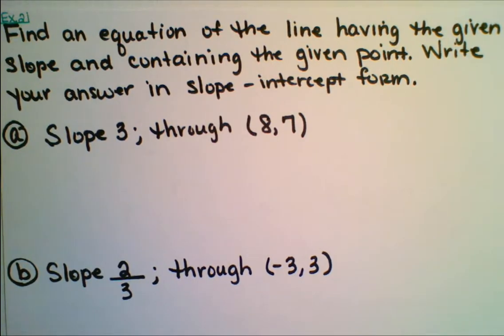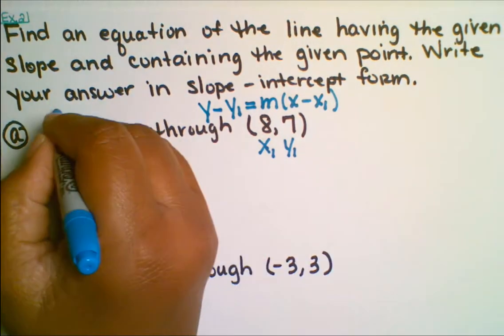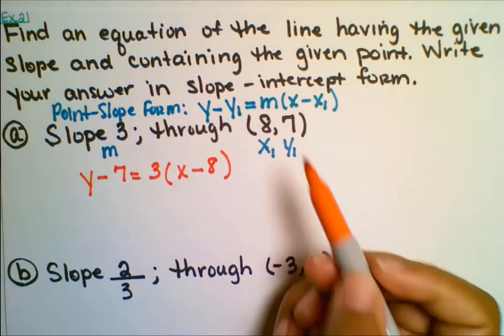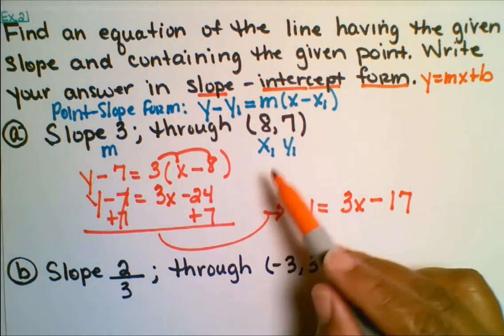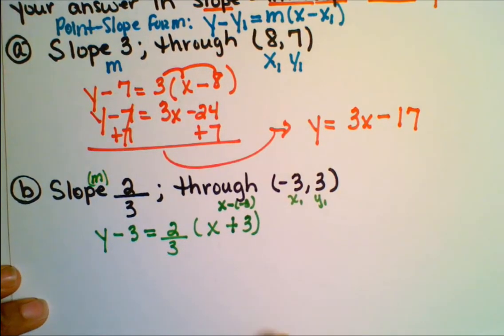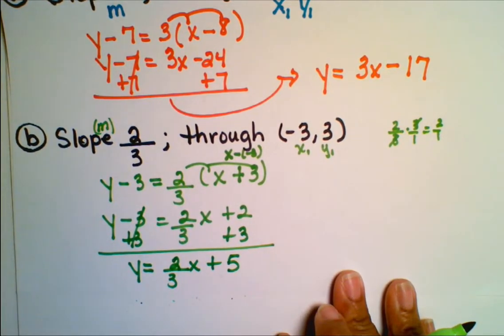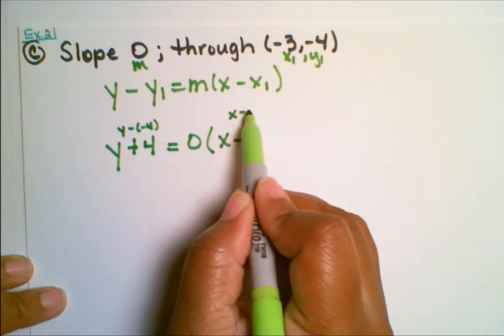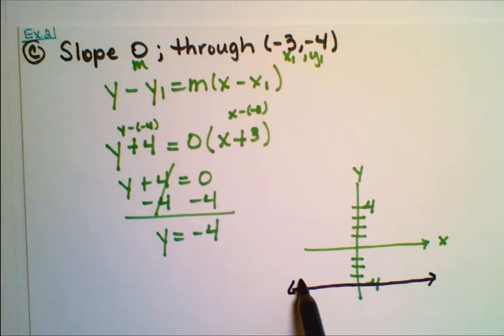Equation of Lines: Part 2